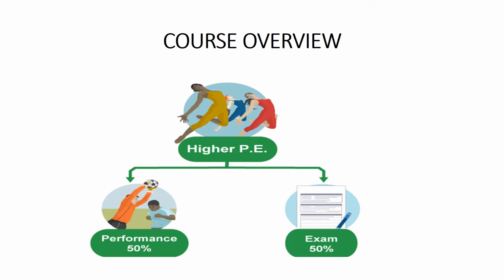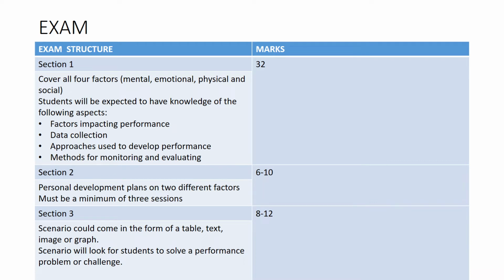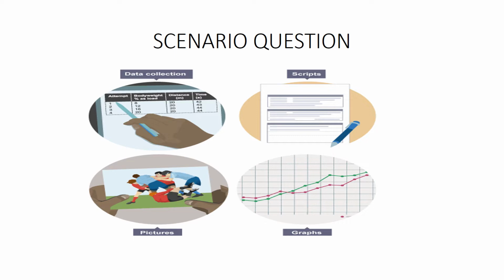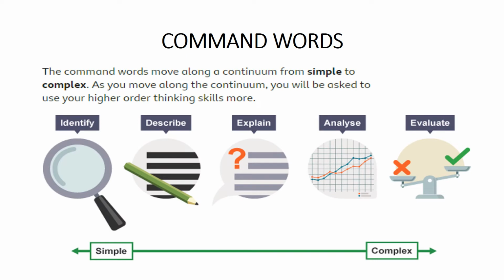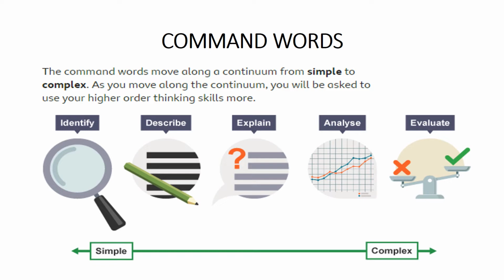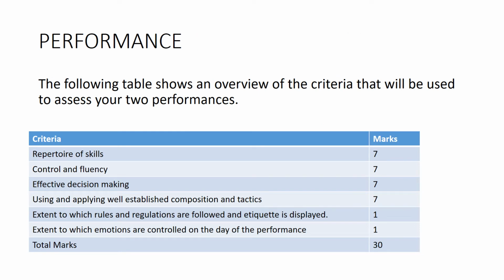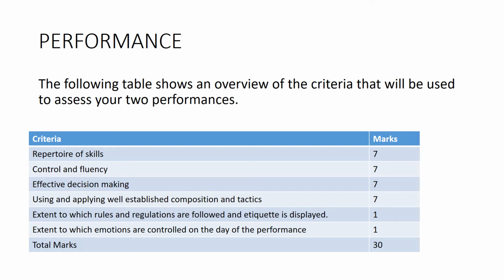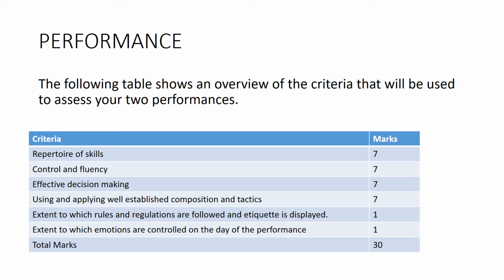Higher - Physical Education